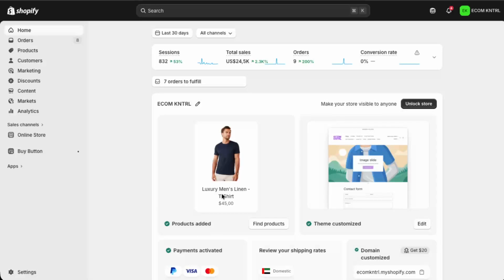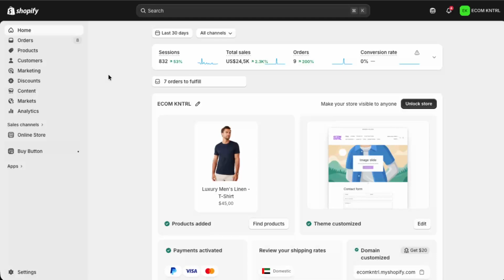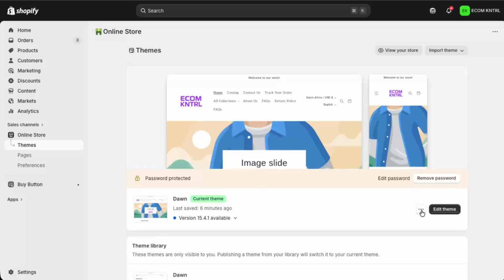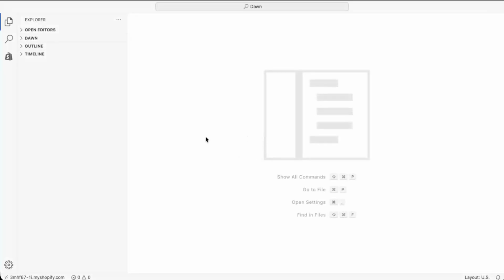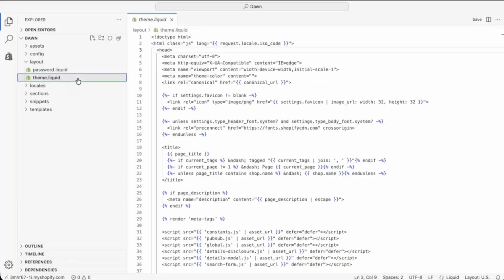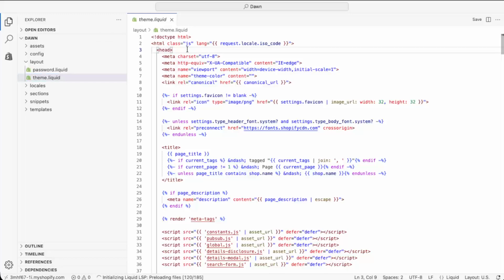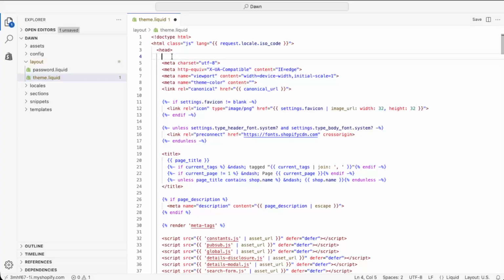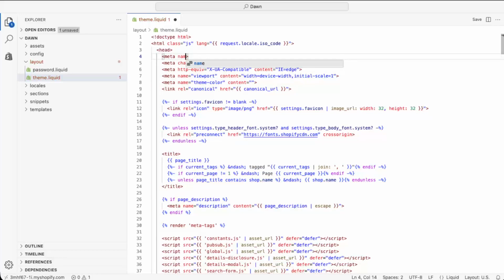How to Add Meta Tags to Shopify (2026) | SEO Settings Guide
Learn how to add meta tags to Shopify using the current 2026 method. This tutorial shows you exactly where to edit meta titles and meta descriptions inside Shopify, including homepage, product pages, and collection pages. You’ll see how to optimize your SEO fields correctly without touching unnecessary code and how to avoid common mistakes that hurt rankings. This method works with the latest Shopify admin layout and most modern themes including Dawn. If you want better search visibility and cleaner indexing in Google, this is the updated setup that works now.